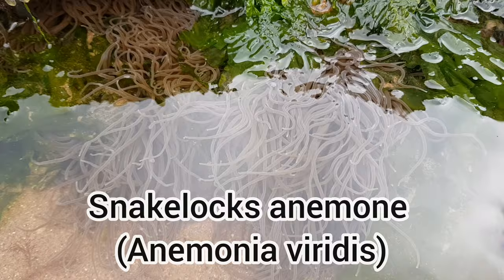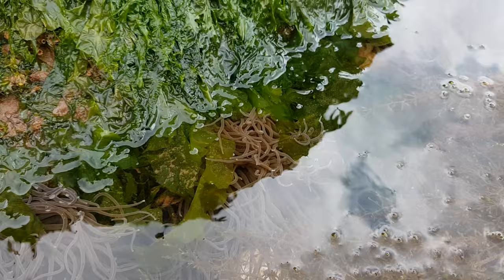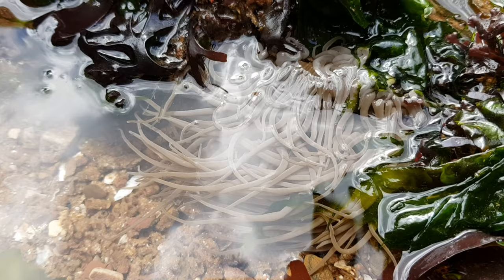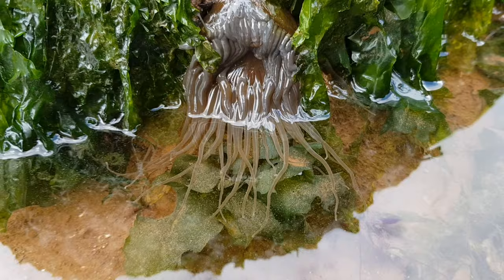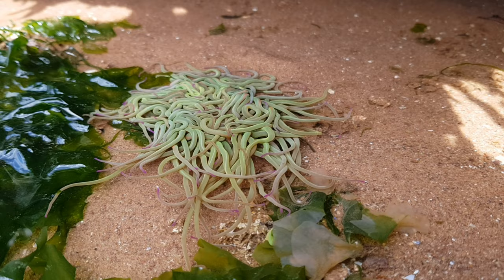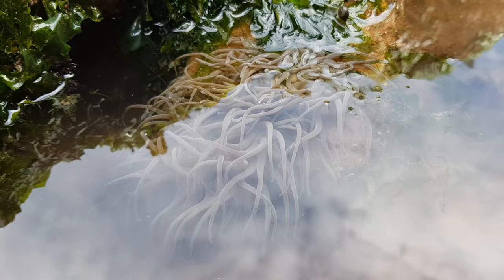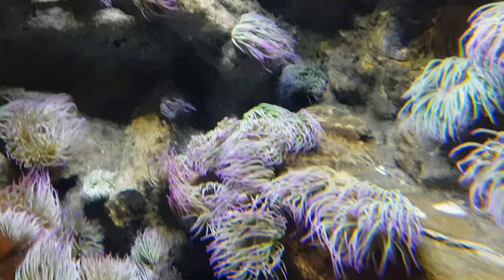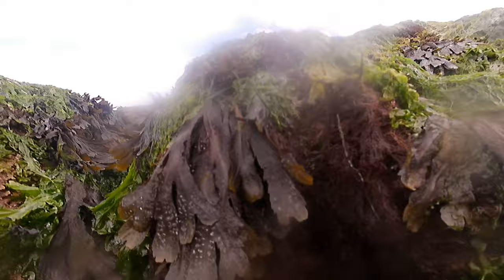Species Spotlight - Snakelocks Anemone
In today's episode of species spotlight, we take a look at the Snakelocks anemone, a common anemone species that you can find on some UK coasts! I will be telling you how to identify them, where you can find them, and what they eat!

Underwater footage shot on a Crosstour CT9900 action camera.

If you end up enjoying this video please leave a like and also please consider subscribing if you haven't already, it's free to do and you can always change your mind later!

Song 1 - We've Got Time
Musician: LiQWYD